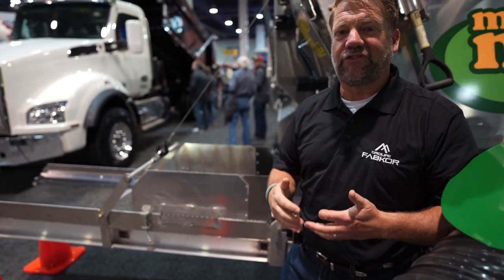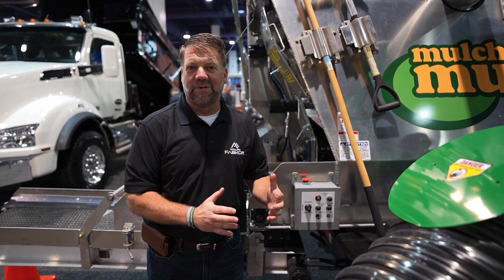CONEXPO23' Todd Pugh Inventor of the Mulch Mule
Todd gave us the history of how the mulch mule came to be and how economica and efficient it can make your comapny.  The Mulch Mule gets what you need where you need it with speed and efficiency. This innovative landscaping machine transports and distributes soil, mulch, leaves, debris, stone and aggregate to save you time and money.